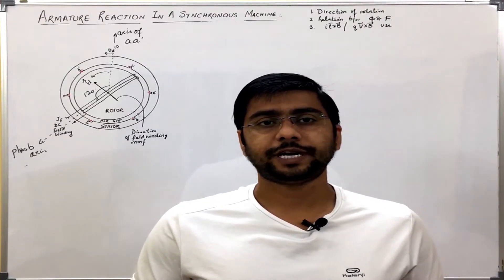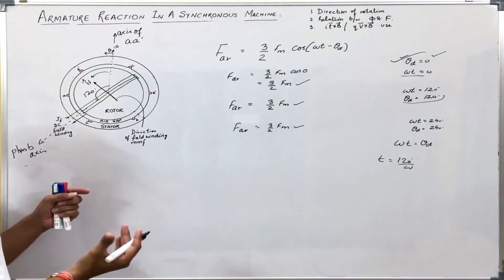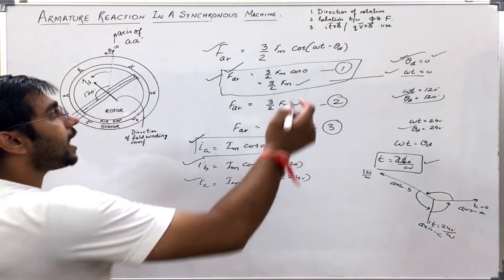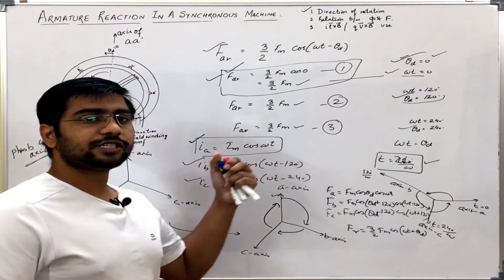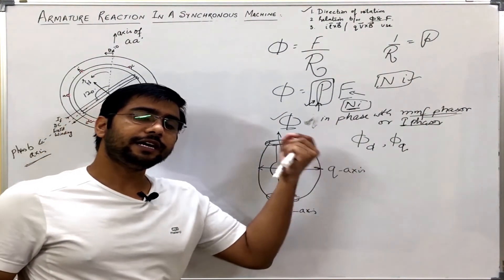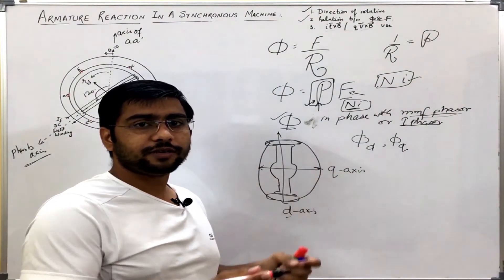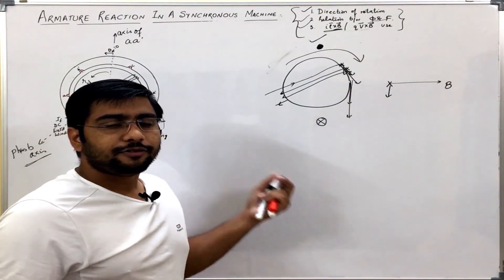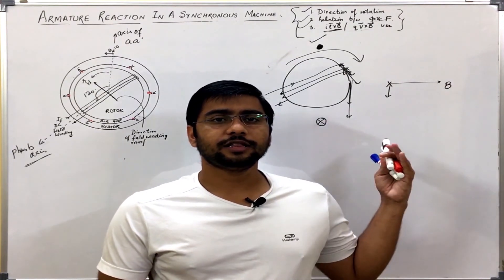51. Direction of Rotation of Rotating Magnetic Field final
1. How to determine the direction of rotation of a synchronous machine using basic physics laws?
2. Relationship between flux and mmf has been explained.
3. Why do we use minus sign in Lenz's law for rotating machine and not in transformer or an inductor in network theory?